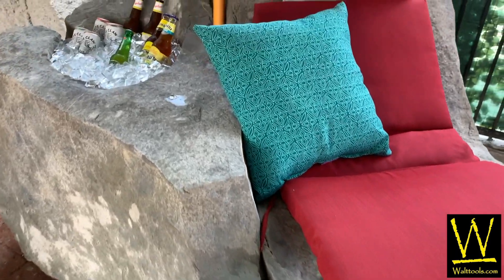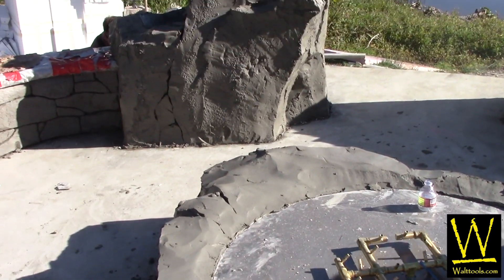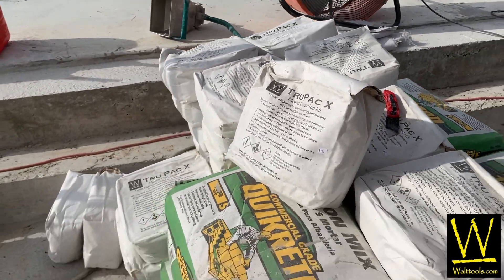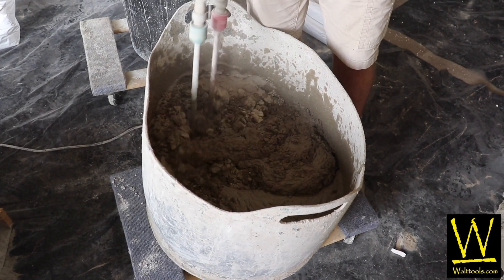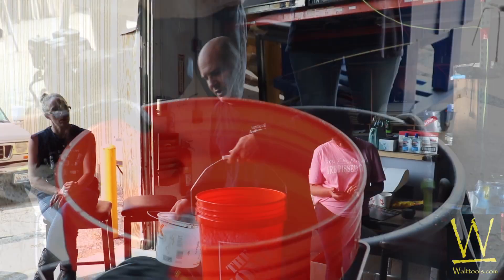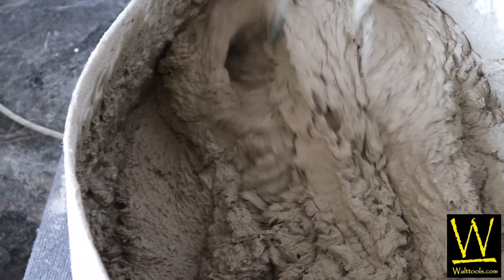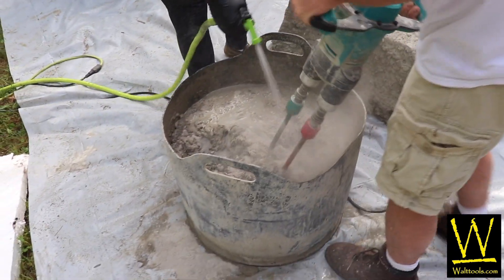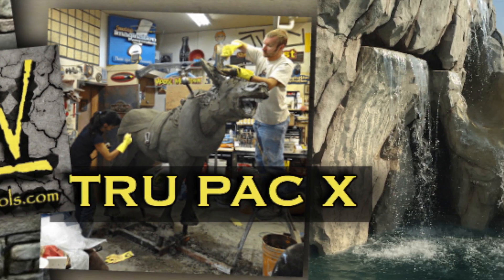VERTICAL TRAINING CONCRETE CARVING MIX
The most popular vertical carving mix in the marketplace.
Nathan Giffin of VERTICAL ARTISANS gives insight and explains the proper mixing process of his #1 choice in vertical carving mix TRU PAC X
Tru-Pac X is a high-performance vertical carving mix product that will allow you great versatility in your decorative needs. Unlike other vertical carving mixes that are unreliable when used for thin applications (under 1/2 inch), Tru-Pac X is designed for that challenge.

The usable application thickness can range anywhere from under 1/4 inch to 5 inches on a properly prepared surface. Now you can have one mix that can handle anything from heavy stone carving down to plaster-coat treatments.
By combining one Tru-Pac X decorative mortar conversion kit with one 80 lb bag of Type S mortar mix (found in home improvement stores everywhere), you get a 100 lb batch of mix for the same cost or less as typical 50 bag mixes.
Why is Tru-Pac X so popular? Easy. Tru-Pac X is the strongest mix. It provides the biggest range of use AND is the most economical. Tru-Pac’s popularity has resulted in other manufacturers being forced to release their own ad pacs to compete but they always fall short.
TPX has found its way on vertical surfaces all over the world and is your go-to solution for reliable vertical carving mixes. From amusement parks like Disney and Universal Studios to a countertop in your neighbor’s backyard kitchen, TPX is the best choice.

CALL WHEN ORDERING 15 BAGS OR MORE AS OFTENTIMES FREIGHT WILL BE A MORE ECONOMICAL OPTION.

* Mix can be stamped almost immediately after it’s smoothed onto the surface
* Extended set times allow significant carving time for full detail effects
* Mix design allows for buildouts of up to 4 inches in strategic places with an appropriate scratch coat
* Can be used as a thin plaster coat for old-world looks (Use a very mild scratch coat if to be under a thin plaster coat)
* Drys to a realistic buff gray color
* Tenacious binding to standard mortar scratch coat
* Coverage approximately 12 sq ft at 1.5 inches
* The bag of the mix is 16 lbs
* TRU-PAC X IS A CEMENT MIX BUT IS NOT TO BE USED ALONE. IT MUST BE USED WITH THE SPECIFIED TYPE S MORTAR MIX – OFTEN CALLED MASONS MIX AND YES IT HAS SAND IN IT.
* DO NOT GET TYPE S CEMENT, DO NOT GET TYPE S PORTLAND.
for all of our products